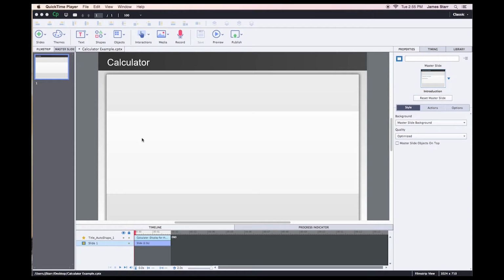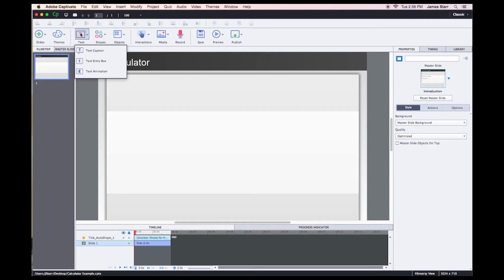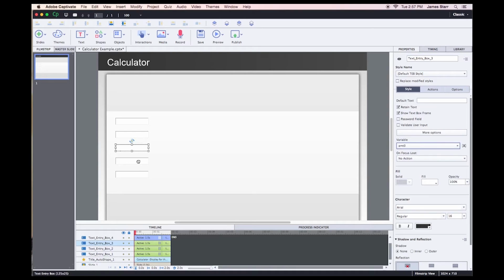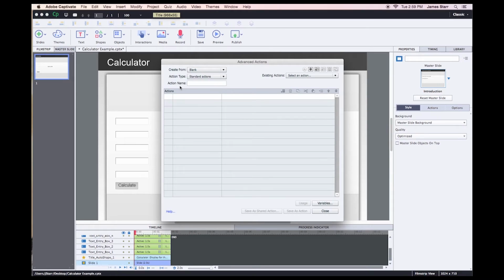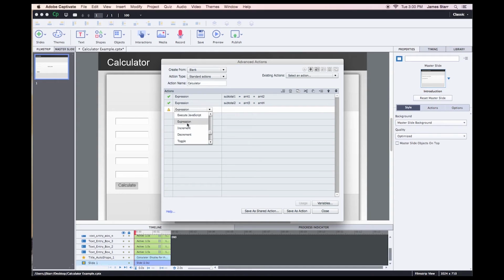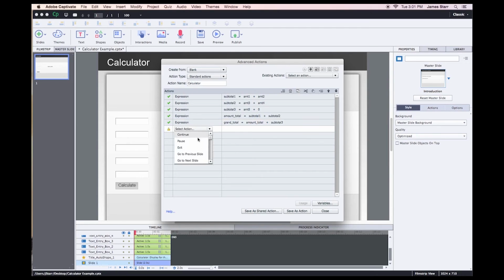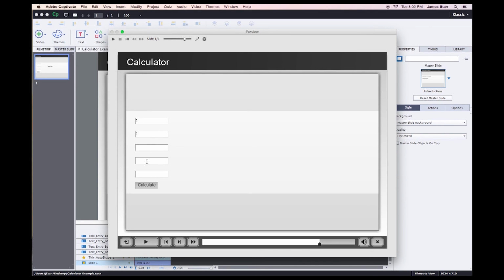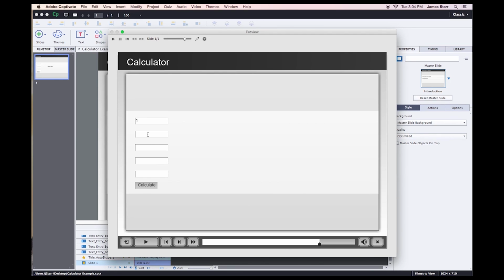Creating a Simple Calculator in Adobe Captivate 8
In this tutorial, we'll create a clever calculator to add numbers together inputted by the user.